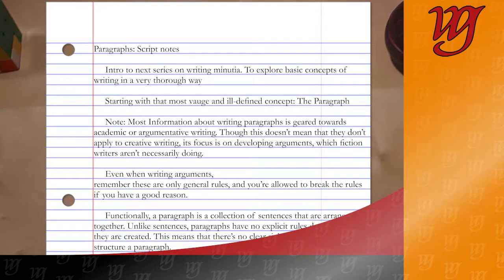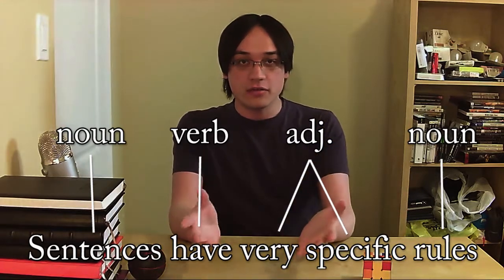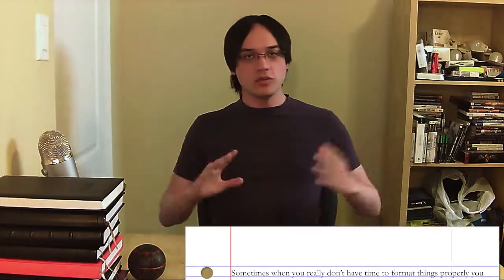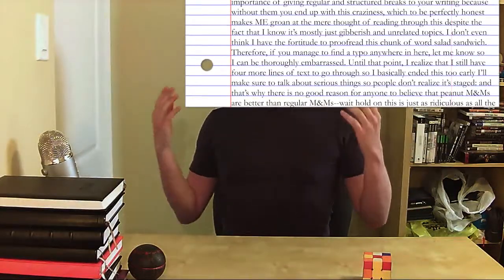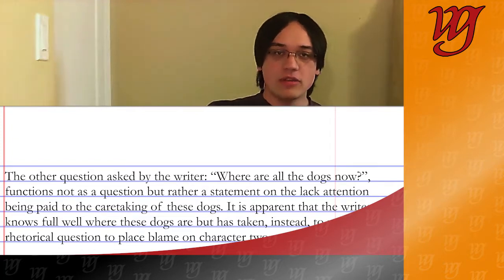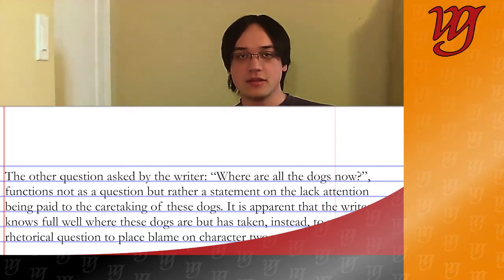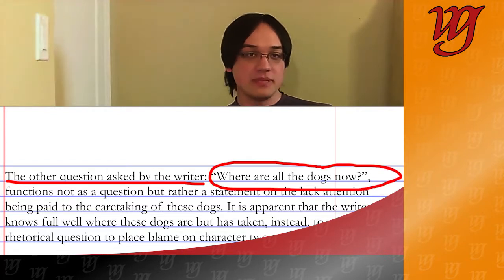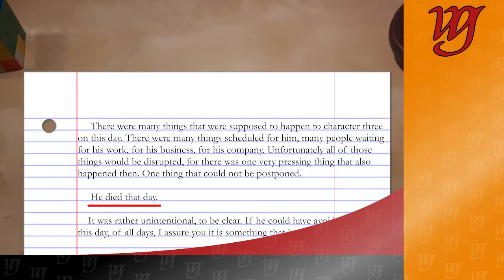How to Write a Paragraph | WGA Young Writer's Vlog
Today we introduce the next series of our vlog: The Minutia of Writing. For the next few episodes we'll be talking about the smallest and most basic concepts of writing as thoroughly as possible.

This week, we start with what is perhaps the most vaguely defined aspect of writing: the paragraph.